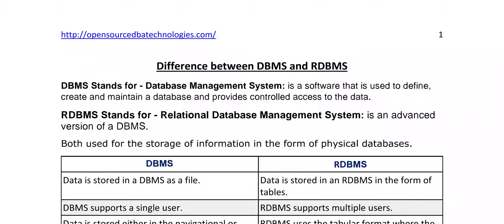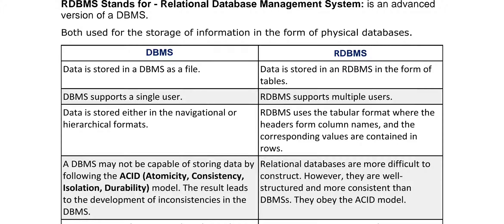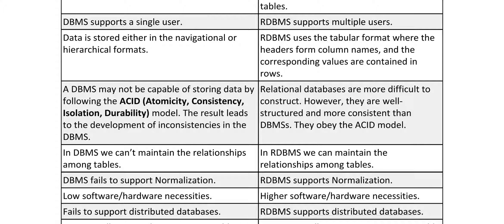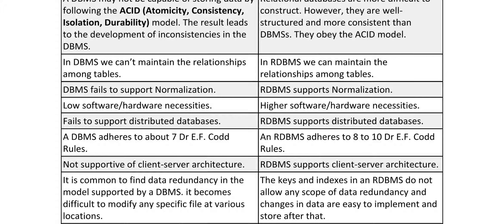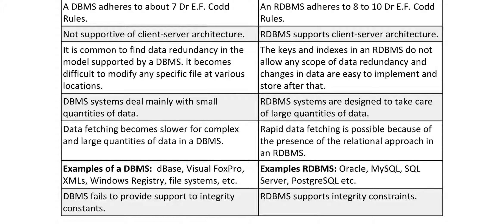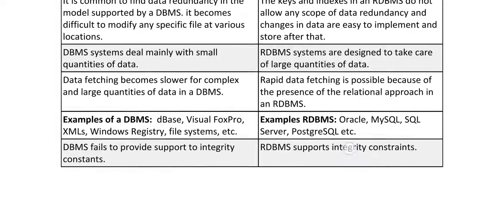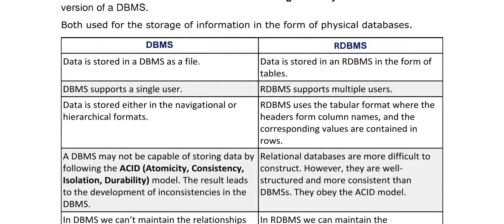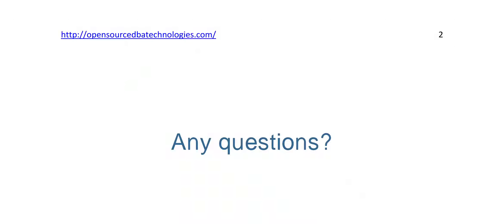Difference between DBMS and RDBMS in Telugu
Hi Friends,

In this videos I have clearly clarified...

What is DBMS in Telugu?
What is RDBMS in Telugu?
DBMS Example Databases in Telugu?
RDBMS Example Databases in Telugu?
DBMS Stands for ?
RDBMS Stands for ?

Coming To My Profile,

I am expert in Multiple Open Source Database Technologies like MySQL DBA, PostgreSQL DBA, MongoDB DBA, MariaDB DBA , Apache Cassandra DBA, Couchbase DBA and Redis DBA.

My main intention to start this channel :  Providing all Open Source Database Technologies Tutorials in Telugu. It might helpful to all Telugu Peoples.

I need your valuable support to develop and upload more videos.

Regards,

HNO: # 170, FOURTH FLOOR,10TH CROSS FIRST MAIN, ASWATH NAGAR, MARATHAHALLI,
BANGALORE,PIN - 560037.

Land Mark: Backside To Kalamandir.